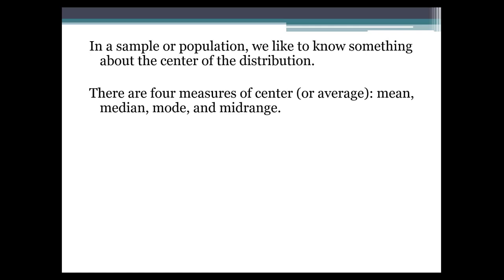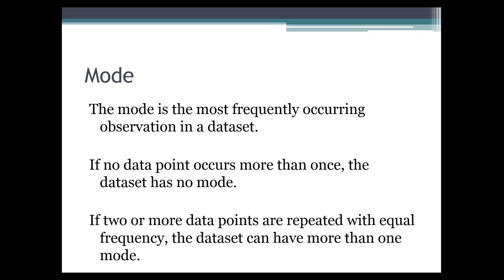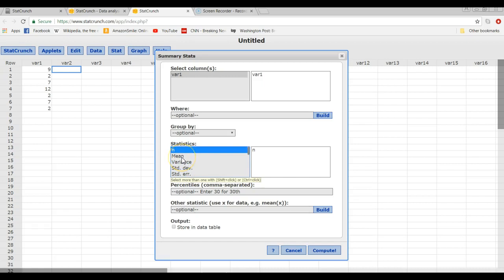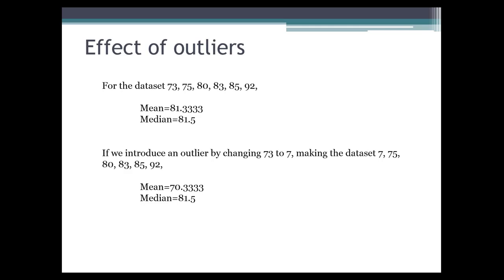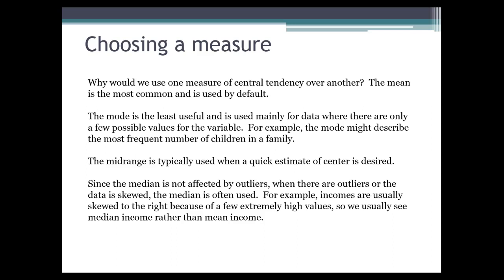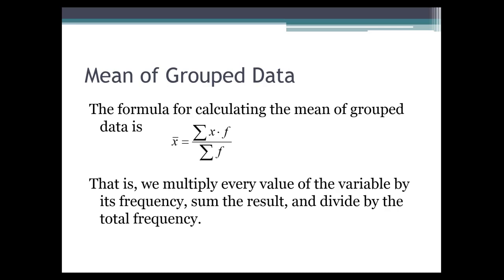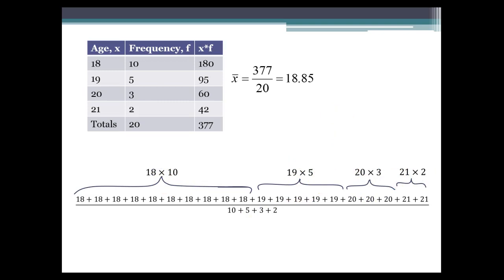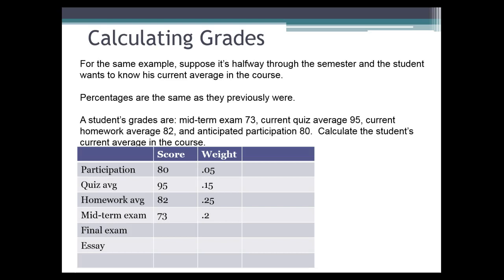measures of center